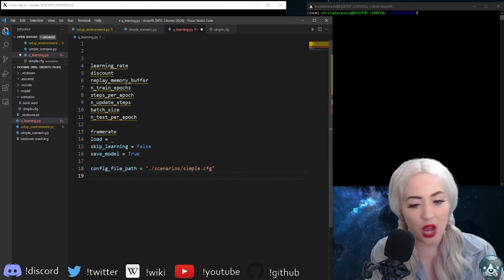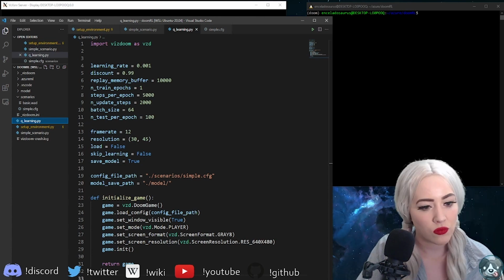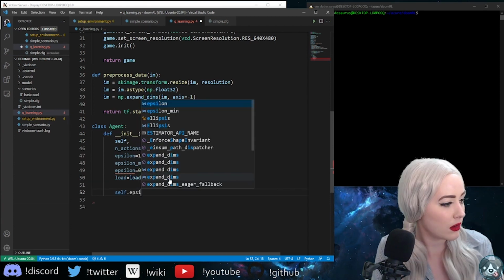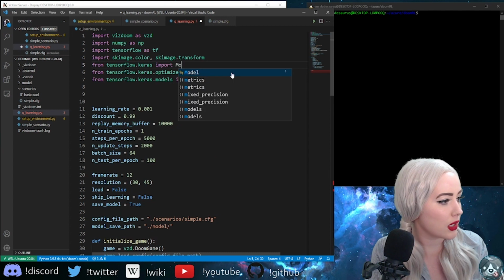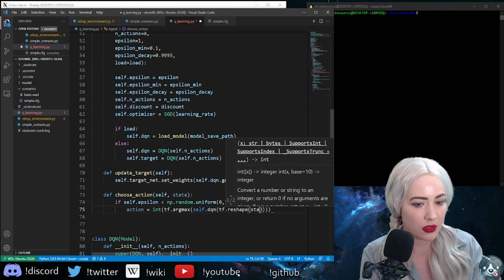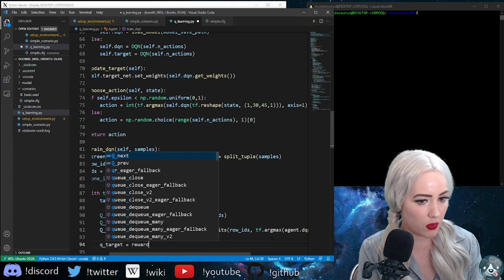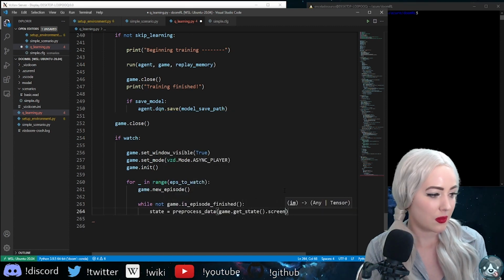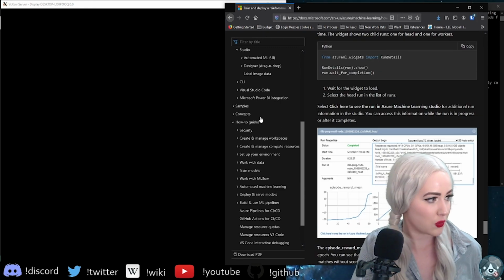Reinforcement learning on Azure Part III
Join us for Part 3 of this series, where we create a reinforcement learning agent to play DOOM and explain how to connect it to Azure.